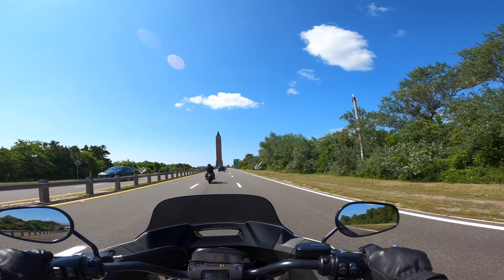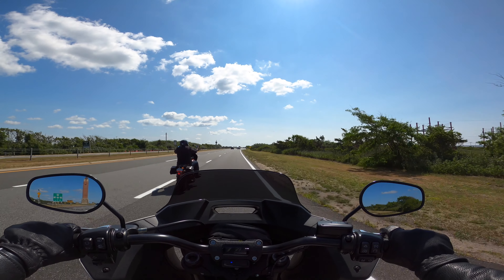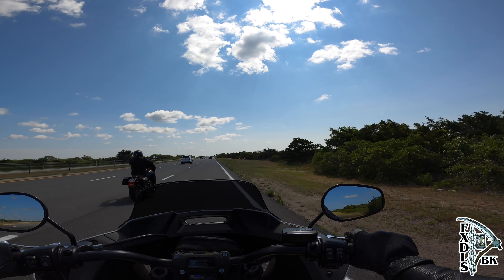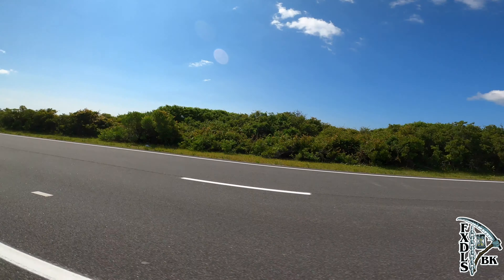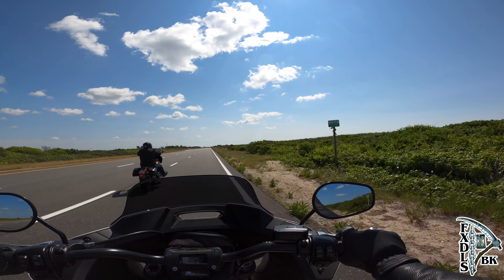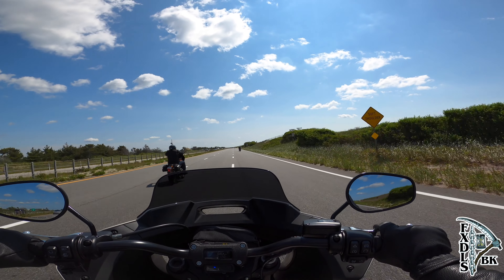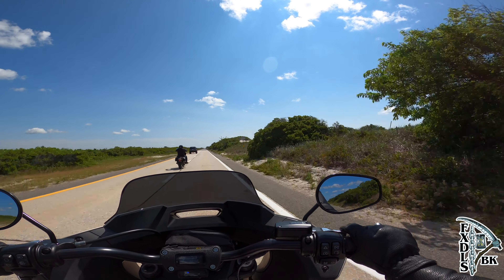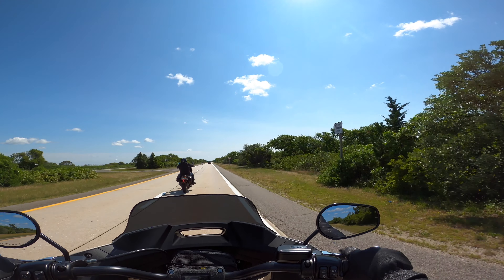FXR Owners Will Hate Me For Saying This...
Ways To Support FXDLS Brooklyn:
(Free sticker packs and exclusive content for all members)

Outride Your Demons